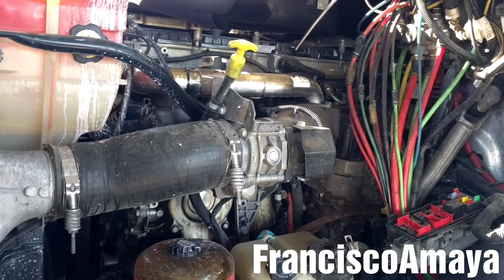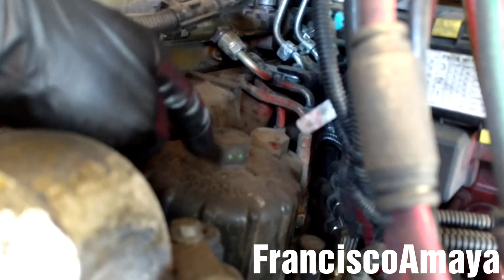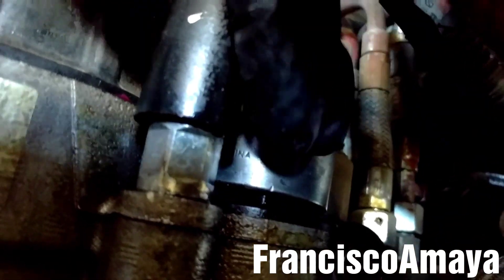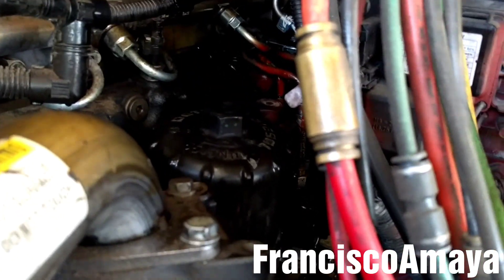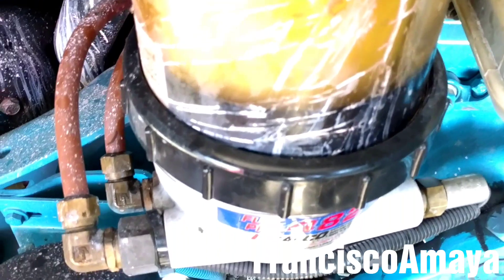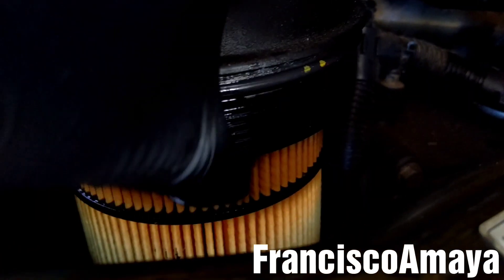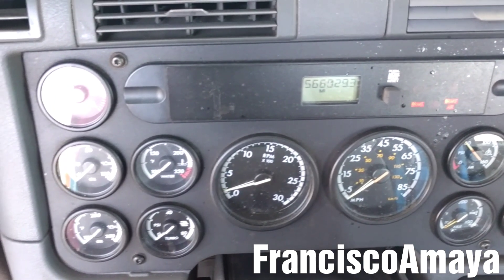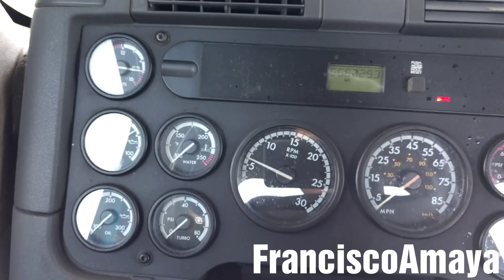Freightliner Cascadia DD13 ENGINE oil change explained OM 471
Warning:
Failure to perform the job correctly can result in possible engine damage.

This oil change process will apply to all DD13 OM 471 Mercedes Benz ENGINES  with the three stage fuel filter housing.

Always use good quality.

OR

special Thanks to Centraland Trucking LLC.